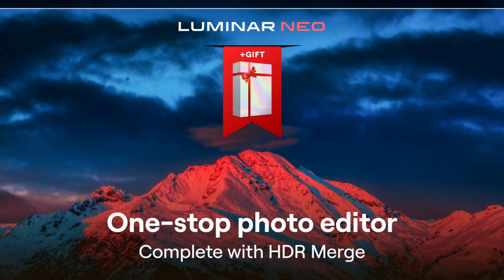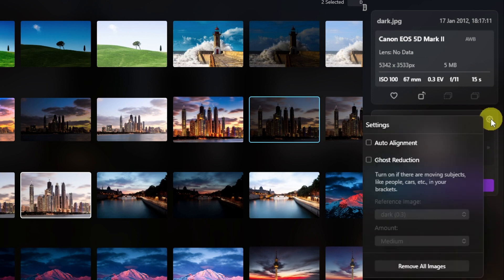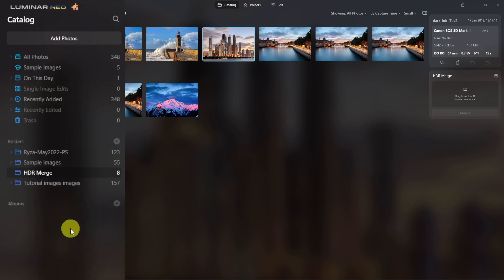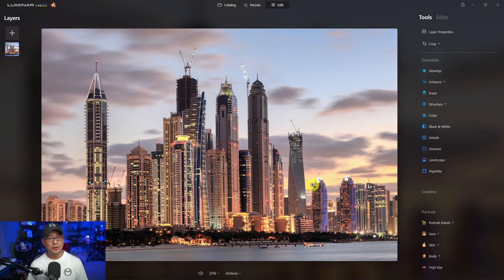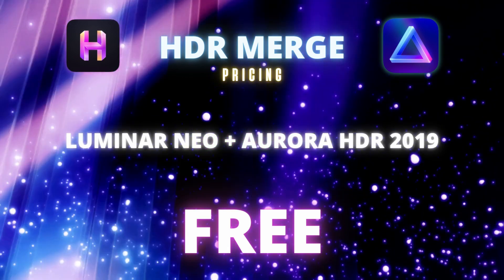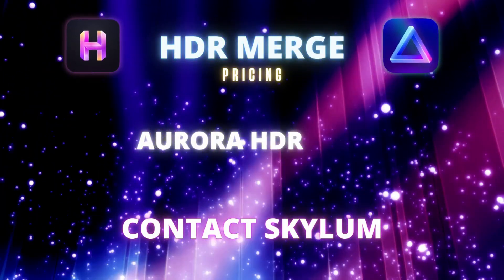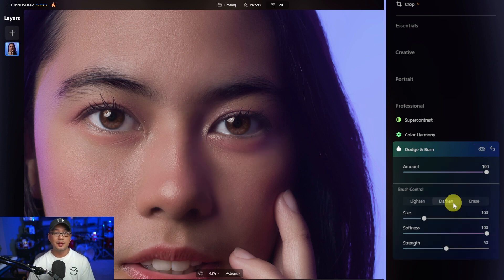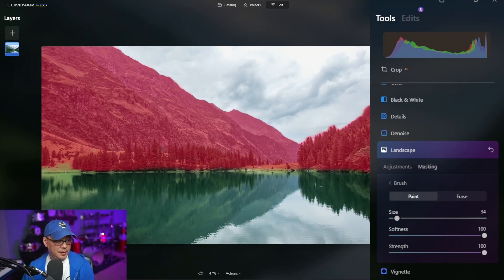Sneak Peak At Luminar Neo Update 1.2.0 (Beta) HDR Merge And Dodge & Burn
Sneak Peak At Luminar Neo Update 1.2.0 (Beta) HDR Merge And Dodge & Burn is today's video and we'll cover the interface, the HDR Merge extensions and a quick glimpse of the dodge & burn tool. More in-depth tutorials to come soon! We'll also talk about the various pricing options with some to be confirmed. In the meantime, I'd love to hear your thoughts, requests and questions in the comments below.

*Read the official press release including all the other updates and bug fixes that were not mentioned in the video*

**Aurora HDR 2019 Loyalty Discount*** $10 Off 1 License, $20 Off 2 License**
***Unfortunately Aurora HDR 2018 or earlier doesn't qualify for loyalty discount***

-Jul 28, 2022 Official release, Aurora HDR discontinued

⏲Time Stamps
0:00 Update 1.2.0 is here!
0:30 How to install & use HDR Merge
2:00 Comparisons to Aurora HDR
3:00 HDR Merge Pricing
4:22 Dodge & Burn tool
5:10 Thoughts and Impressions